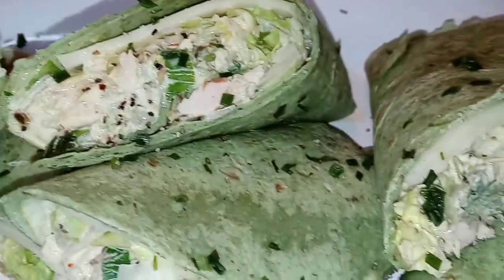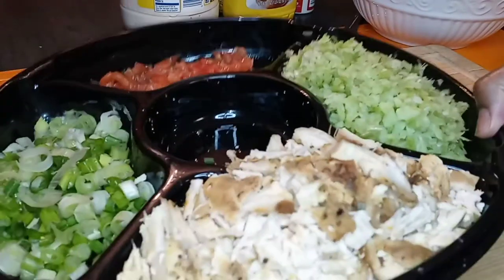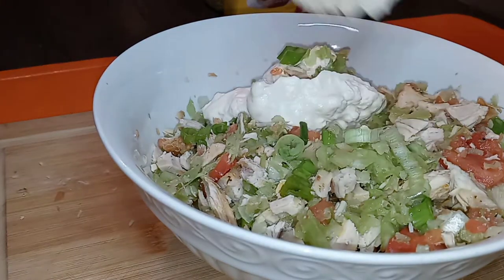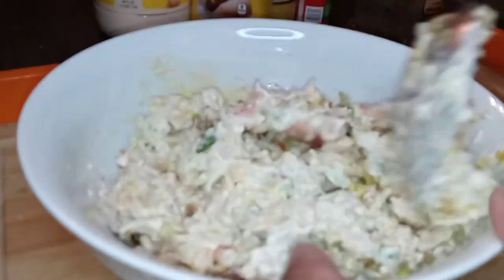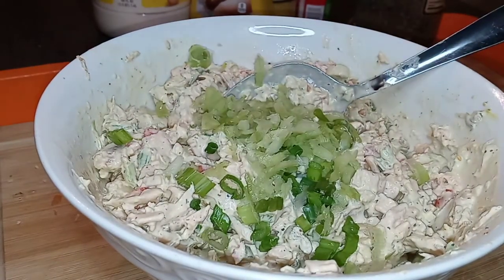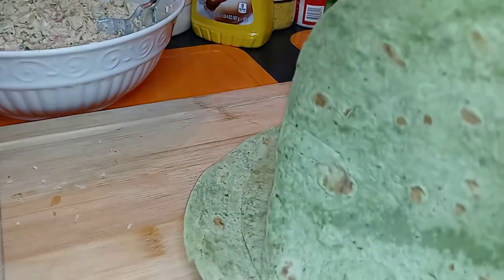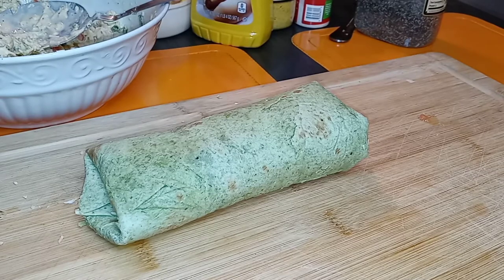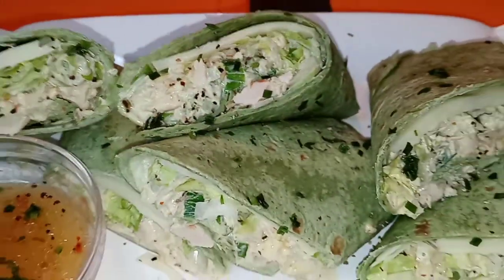WHAT TO DO WITH LEFTOVER THANKSGIVING TURKEY 🌯💜